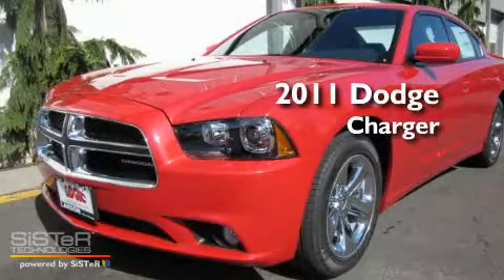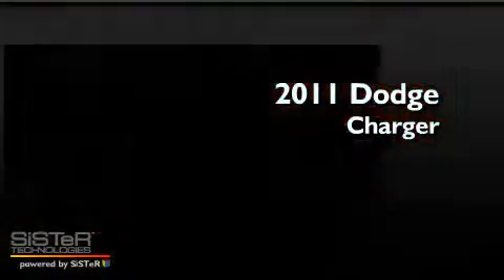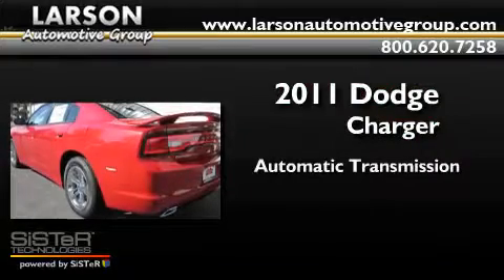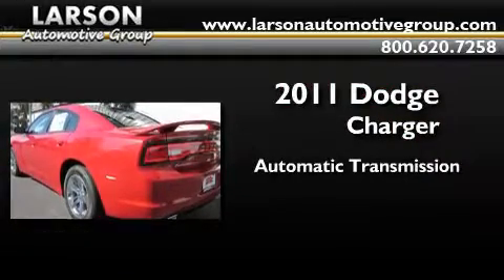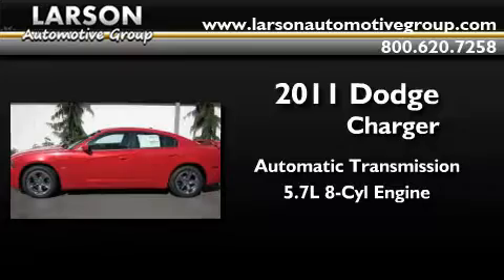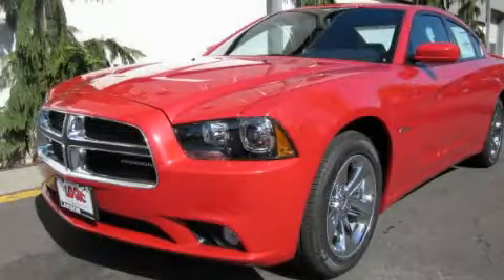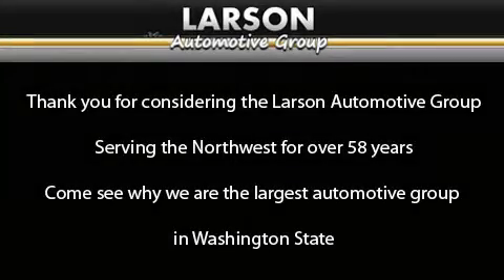2011 Dodge Charger Puyallup WA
Year : 2011

 Make : Dodge

 Model : Charger

 Engine : 5.7L V8

 Trans . : Automatic

 Exterior : Redline 3 Prl

 Miles : 6

 Interior : Nappa

 Stock : 516173

 2001 N Meridian

 2011 Dodge Charger Puyallup WA